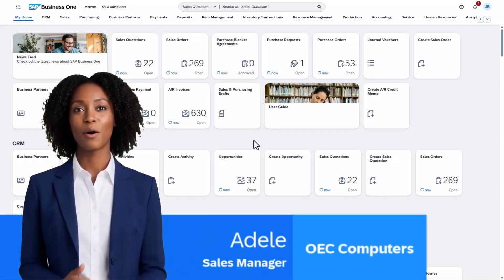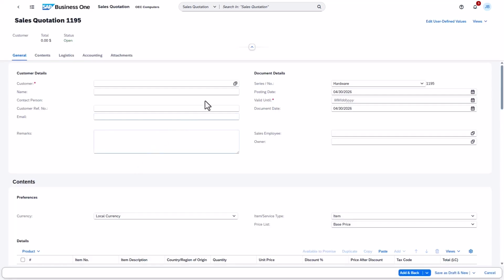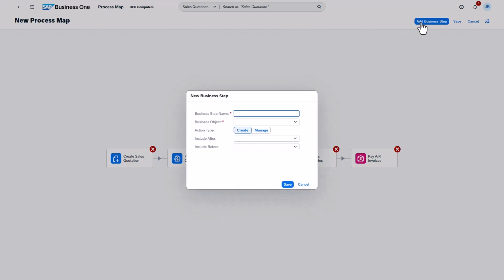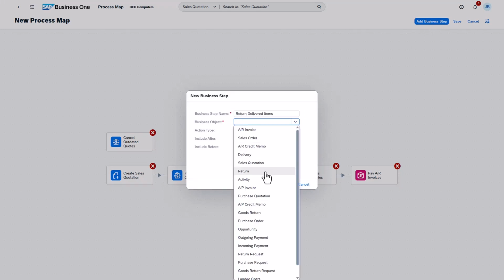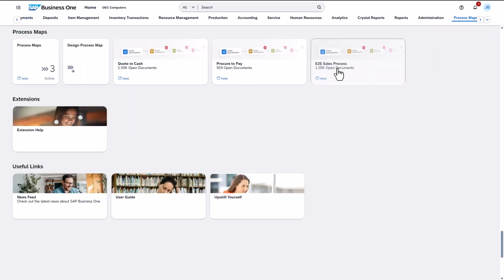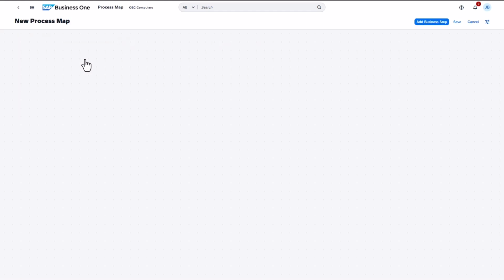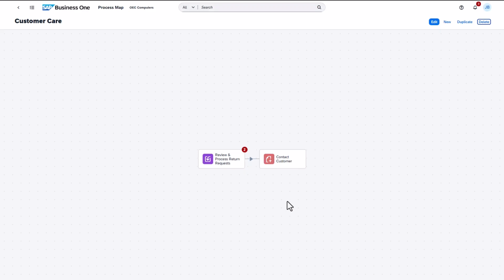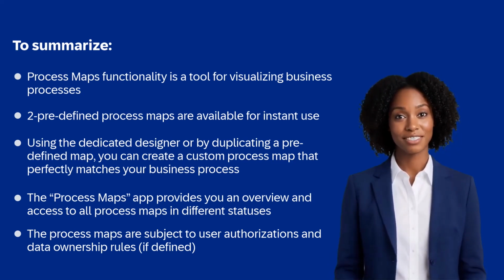Consensus - SAP Business One - Mapa de procesos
Aprenda a utilizar los mapas de procesos para visualizar flujos de trabajo, supervisar el progreso de los procesos en tiempo real, diseñar mapas personalizados y optimizar la navegación entre los procesos empresariales.